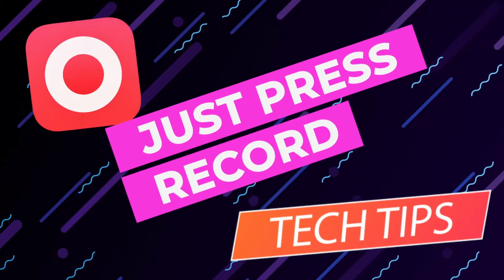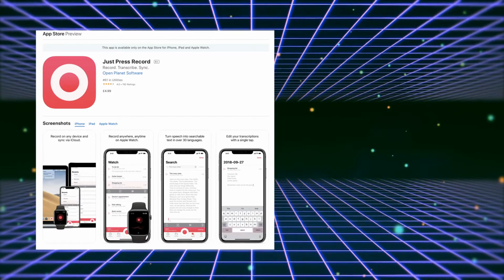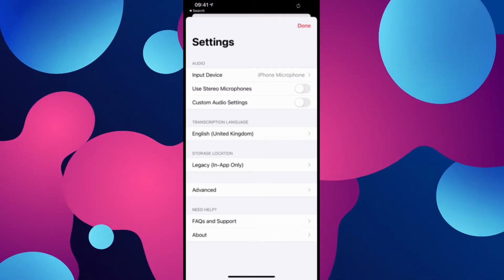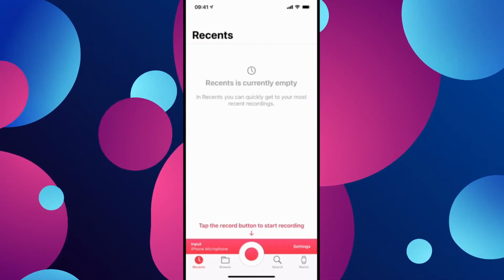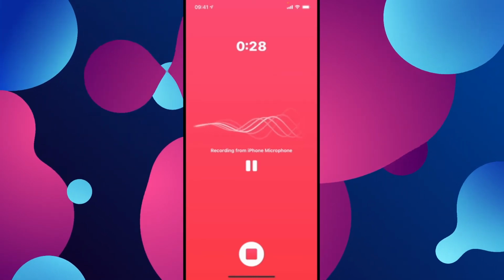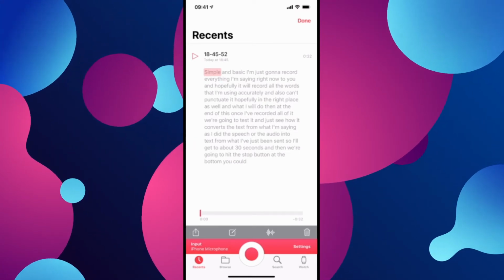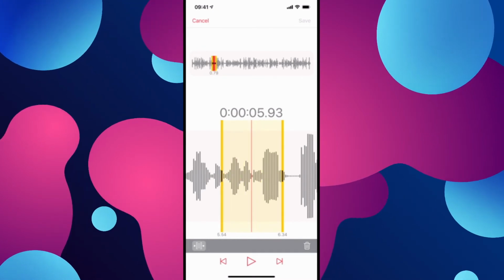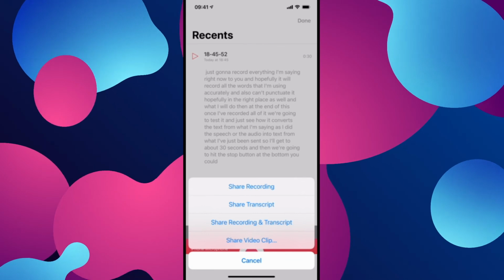How to record your voice and turn it into text using Just Press Talk app